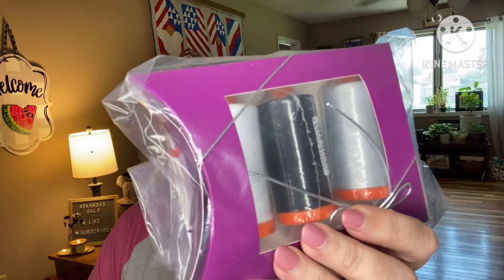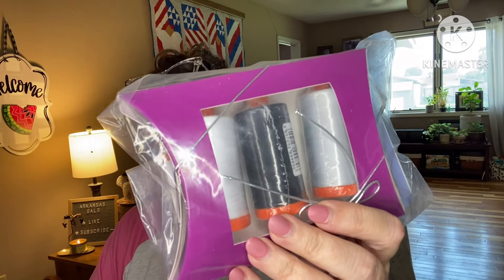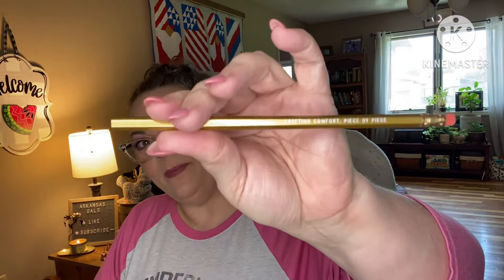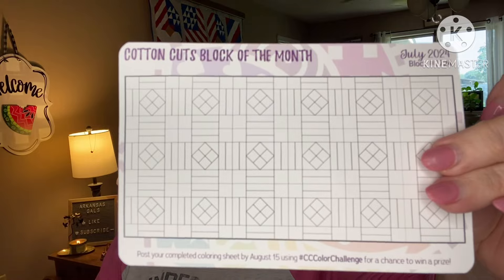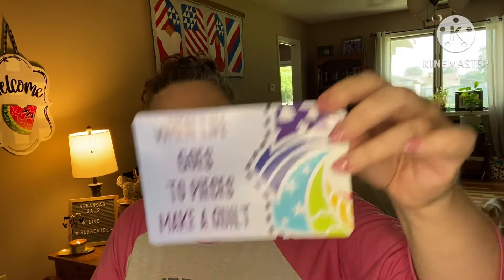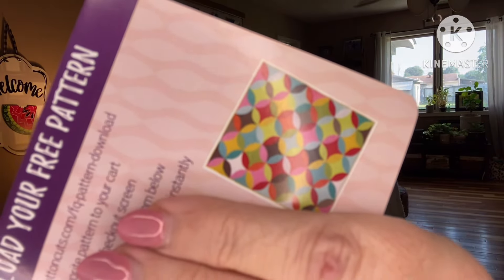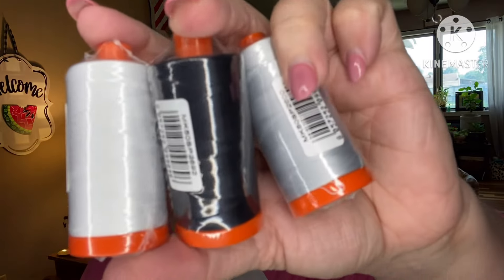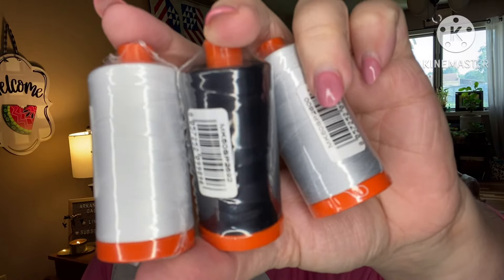Cotton Cuts Chroma + 15% off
Check out the thread subscriptions here with code CHROMAGAL for 15% off  I am a cotton cuts Affiliate

Friend mail !!!

1. entries that don’t comply will be disqualified.
2 YouTube is not a sponsor of my contest and viewers must release YouTube from any liability related to this contest.